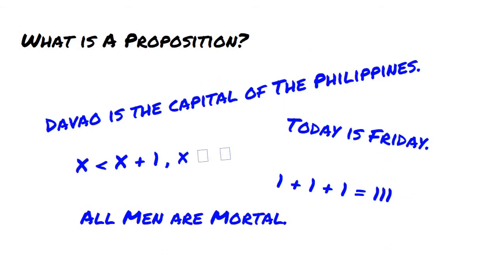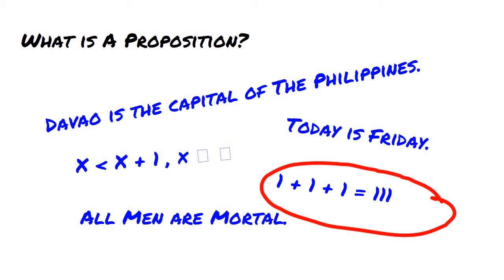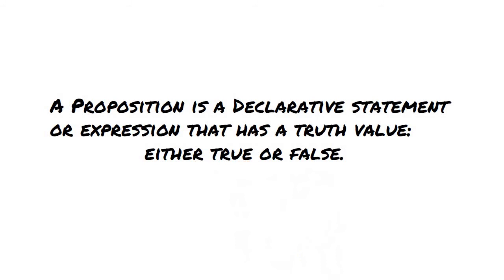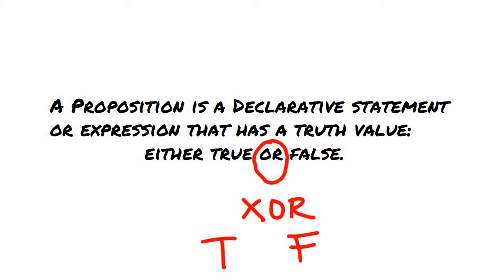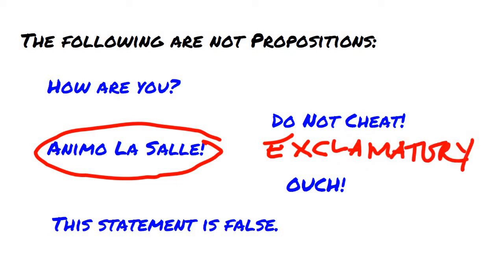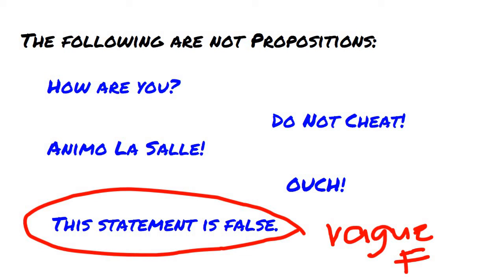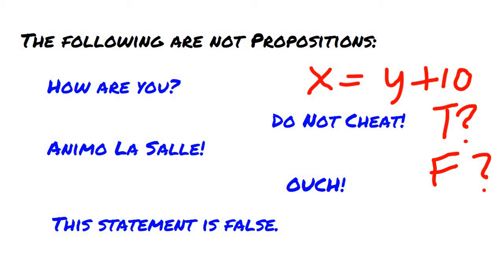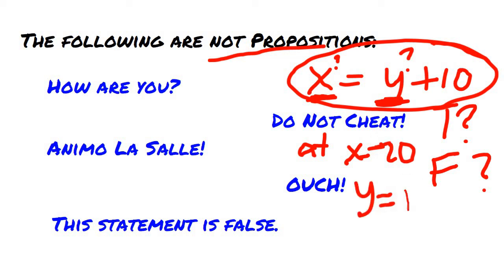DISMATH 101-2 Recognizing a proposition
A Proposition is a declarative statement or expression that has a truth value: either true or false.